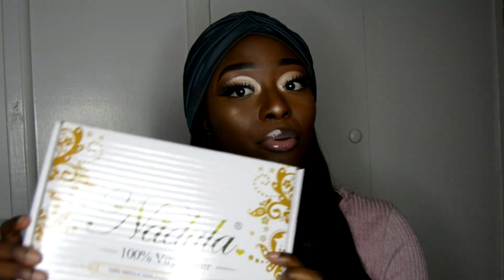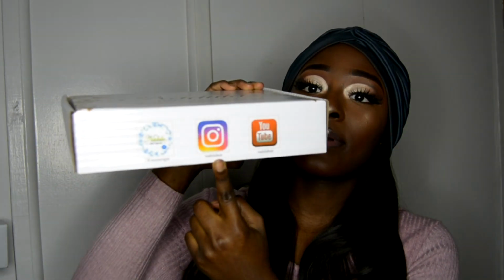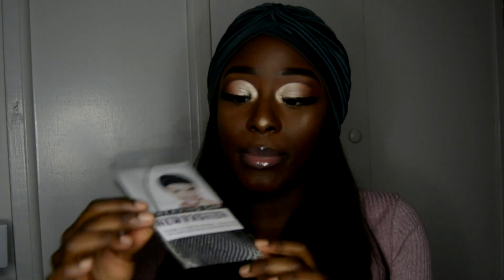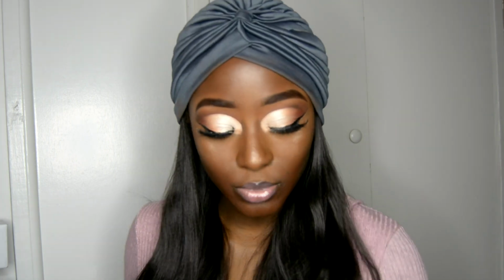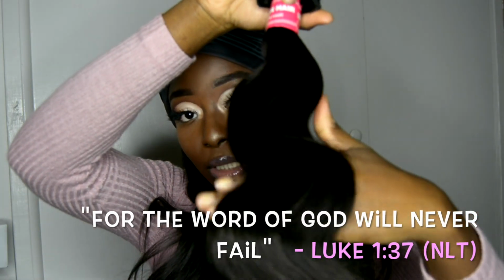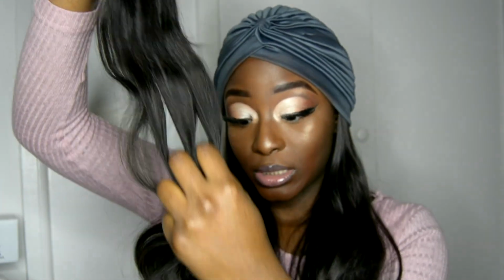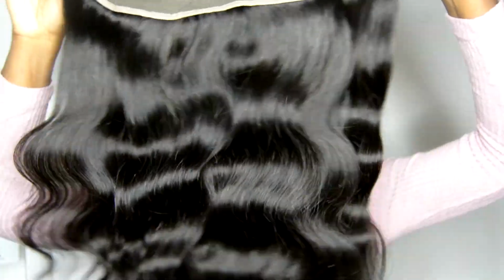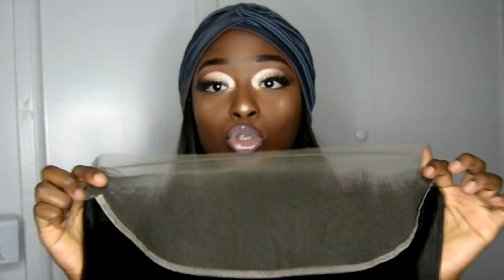Peruvian Body Wave | ft. Aliexpress Nadula Hair | Unboxing/Initial Review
Nadula Hair: Peruvian body wave in lengths 20, 22, & 24 with an 18-inch frontal
Hot Brazilian body wave
Hot Brazilian curly hair
Hot Indian Straight Hair